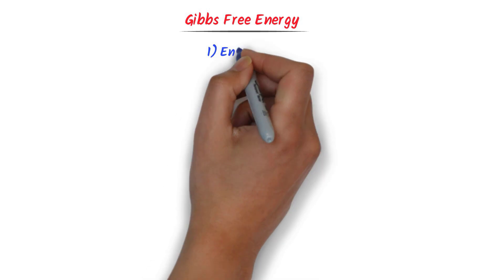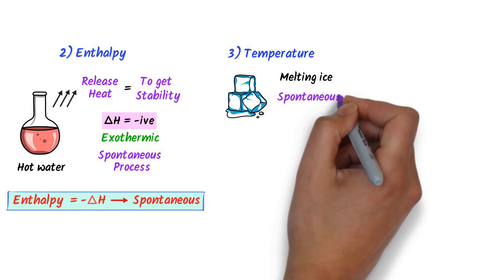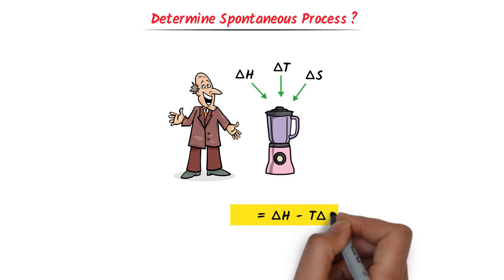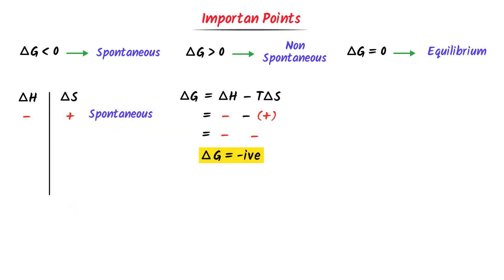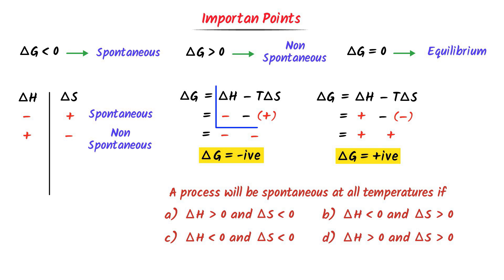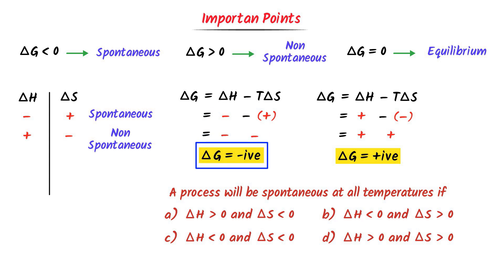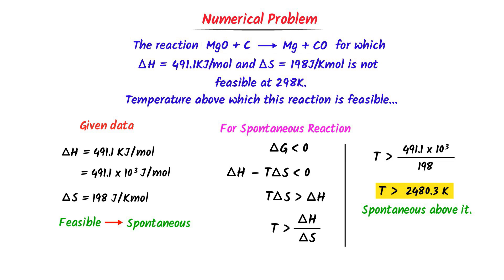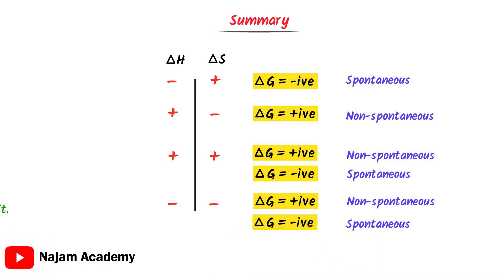Gibbs Free Energy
This lecture is about gibbs free energy in chemistry. I will teach you gibbs free energy in the most easy way. You will also learn numerical problems and mcqs of Gibbs free energy. Gibbs free energy explains whether a particular reaction is spontaneous or not. Remember that Gibbs free energy is equal to enthalpy minus product of temperature and entropy.

To learn more about Gibbs free energy, watch h this lecture till the end.